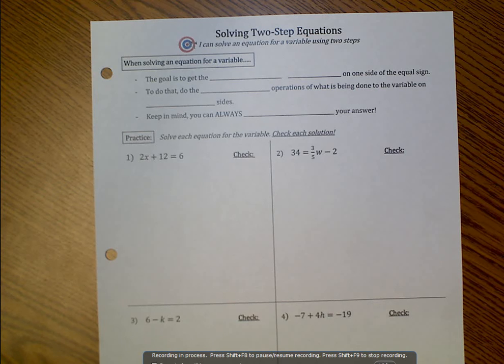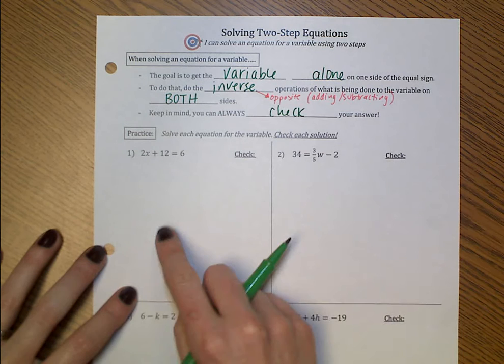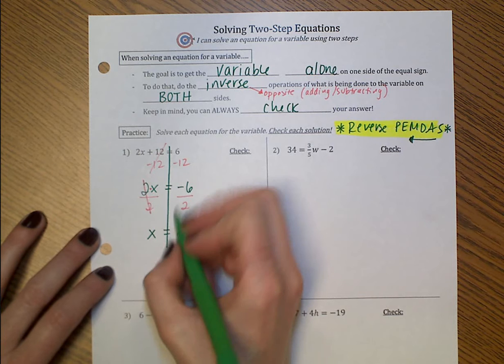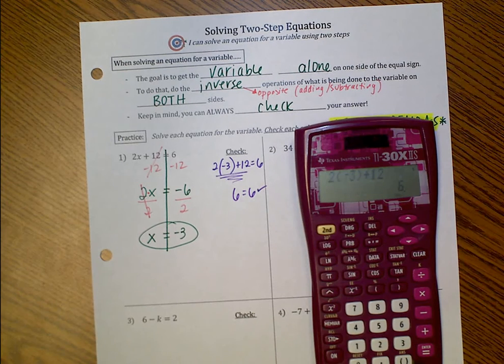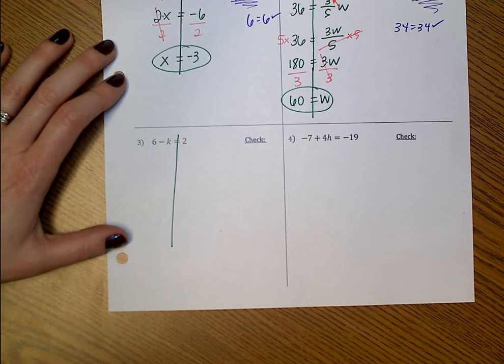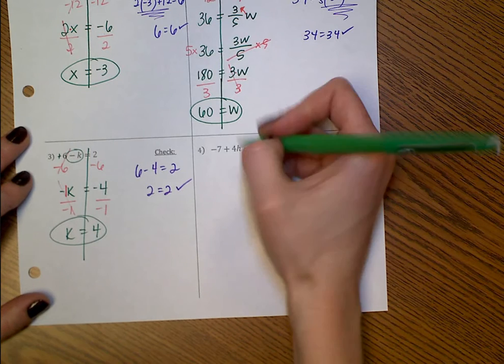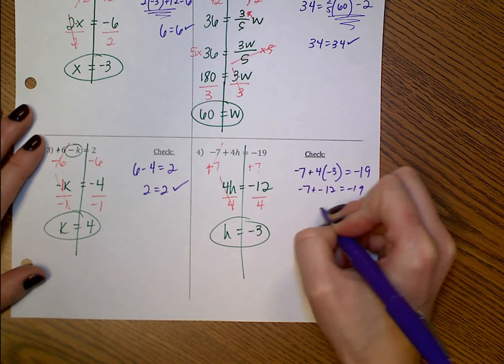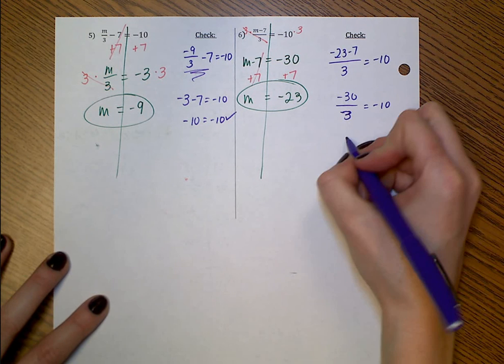Solving 2 Step Equatoins